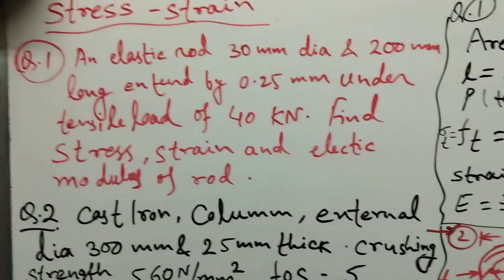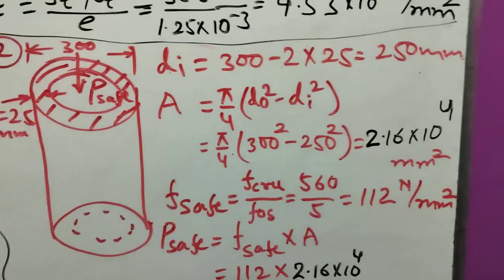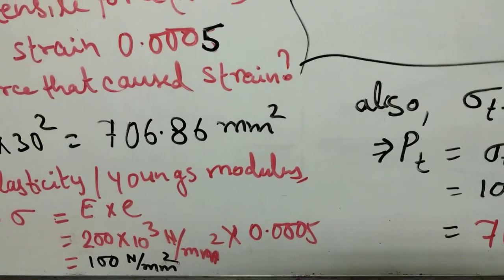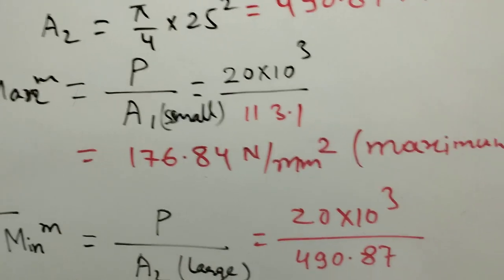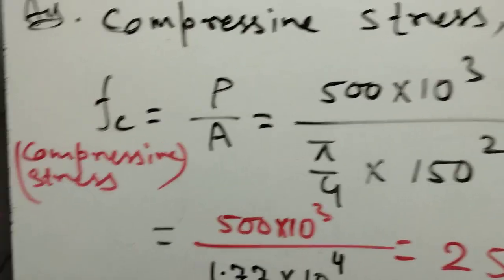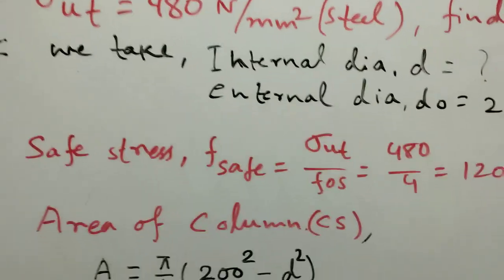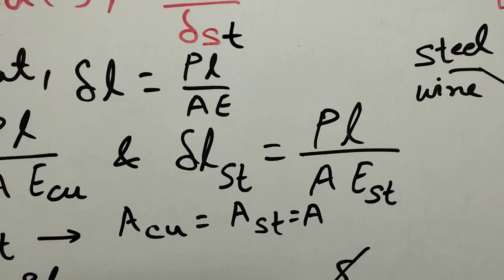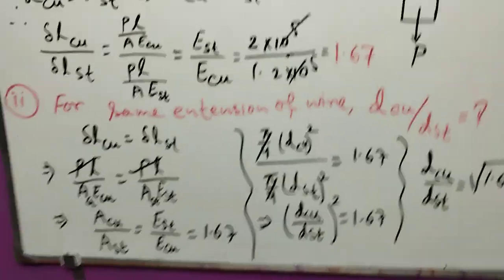Stress-Strain Q_17092023